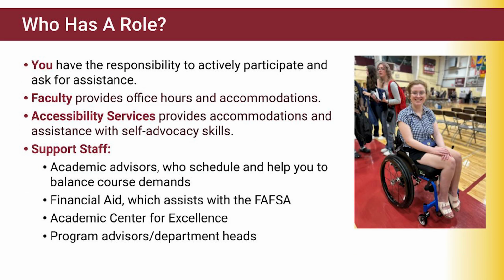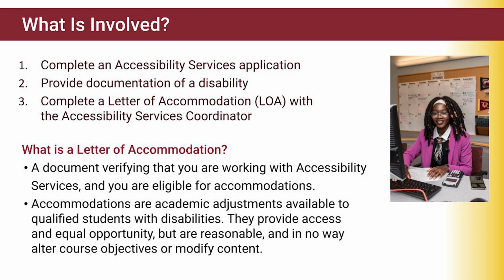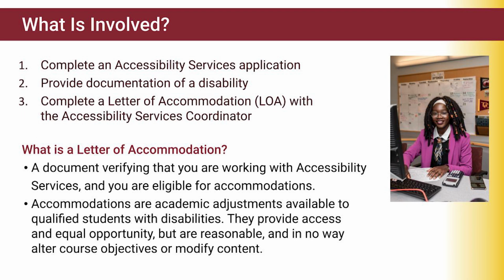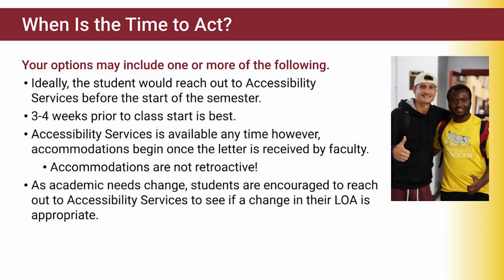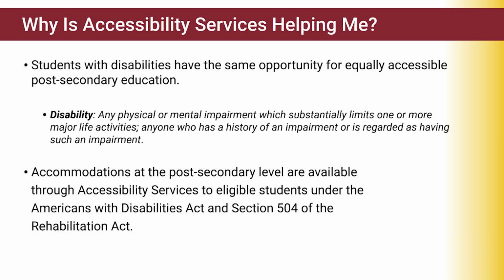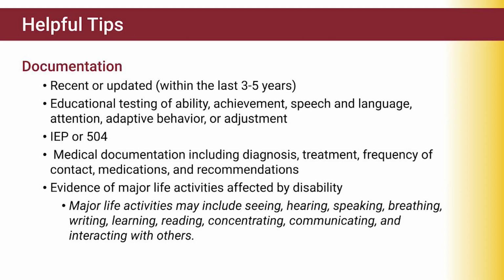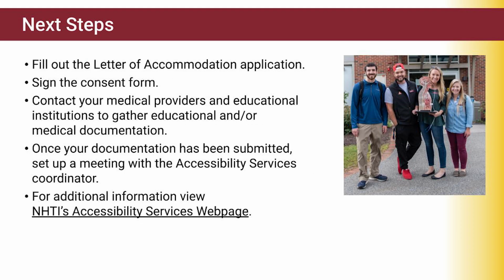Accessibility Services at NHTI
Learn about NHTI—Concord's Community College's Accessibility Services.